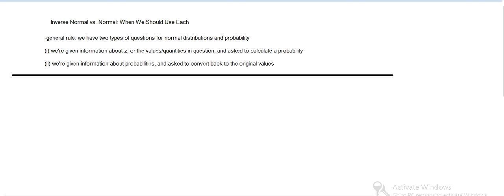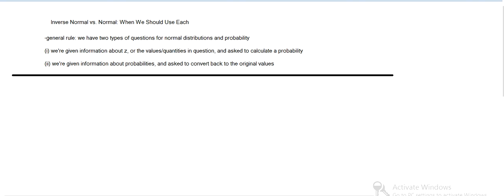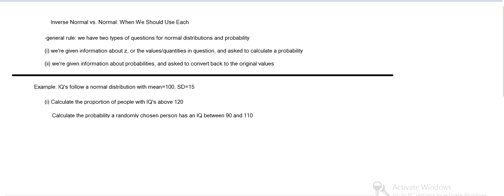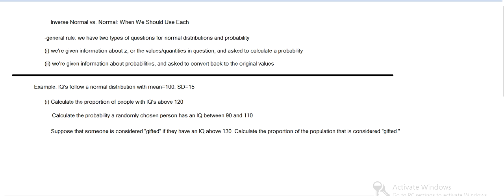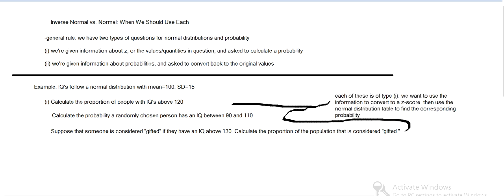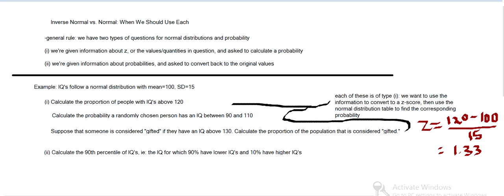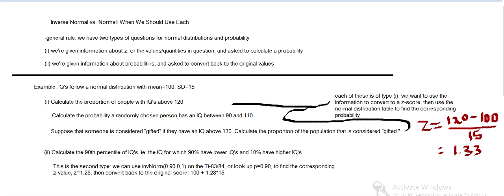Normal vs. Inverse Normal: When We Should Use Each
For problems involving a normal distribution - one that's centered around a mean, with a given standard deviation - the questions come in two basic types. Either:

(1) We're given a score/value, and asked to find the probability the value is above/below that, eg: "Find the probability a person's IQ is below 80"

or (2) We're given information about a probability, and asked to convert back to the original score, eg: "Find the IQ corresponding to the 95th percentile, ie: the IQ cut-off point where 95% of people have IQ's below that."

These are the two basic types of questions we will see - in this video we see a few examples and learn to recognize which type of question it is.